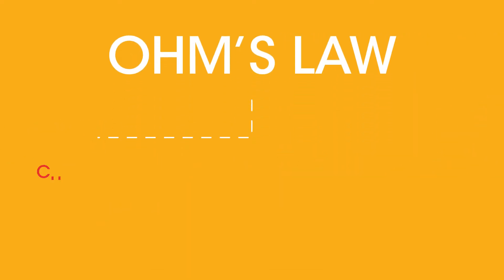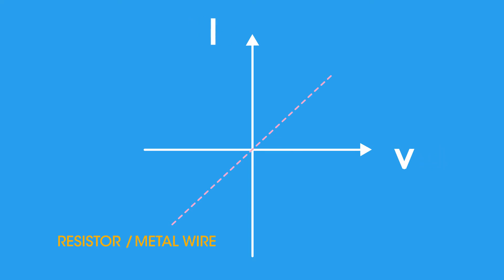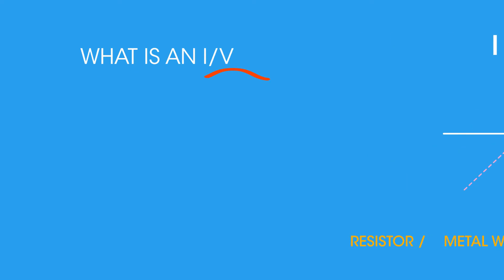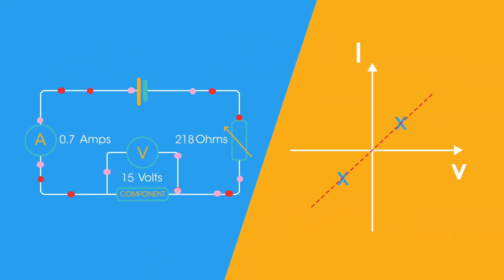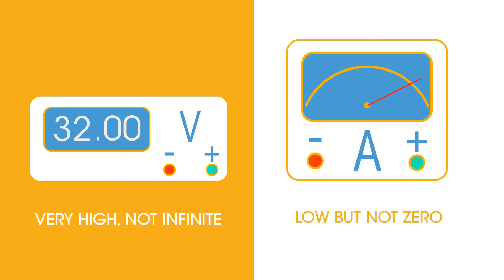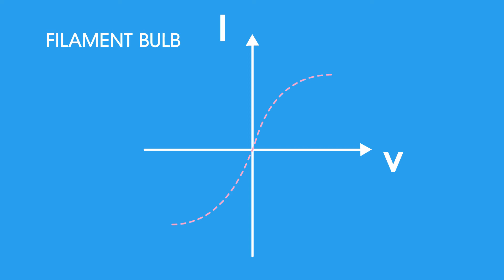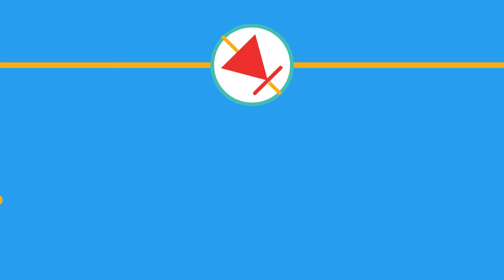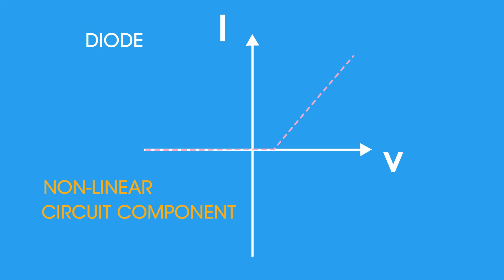Linear and Non linear | Electricity | Physics | FuseSchool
In this video you'll  learn about the IV characteristics of linear and non linear circuit elements.
The component that are used to measure: Voltmeters and Ammeters.